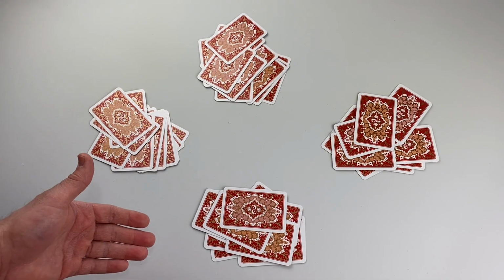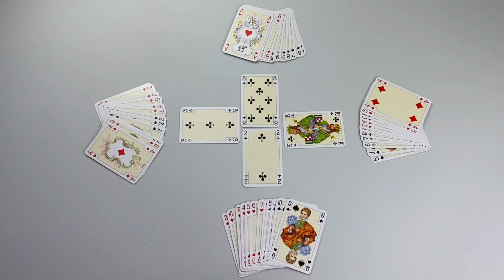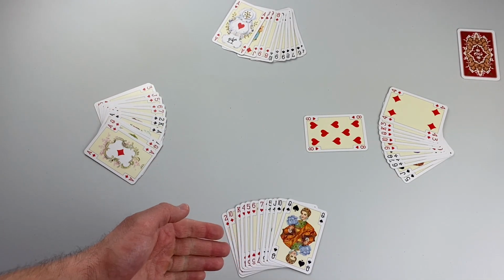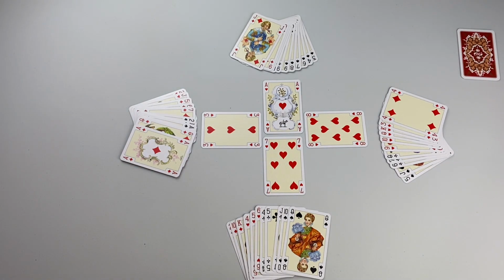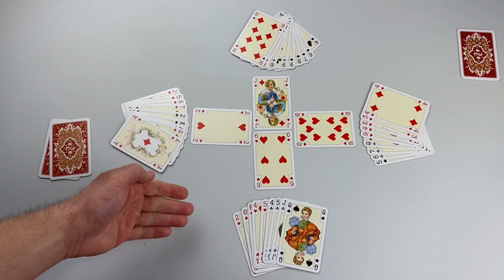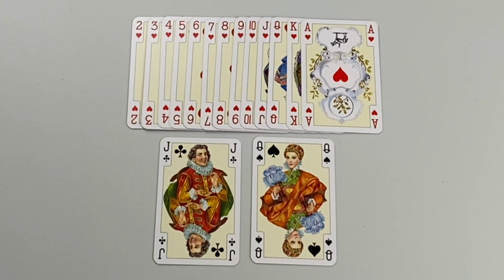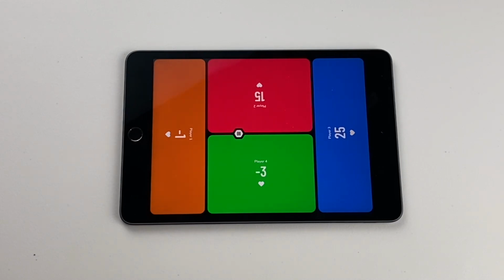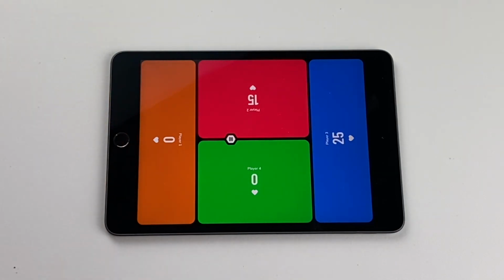How to Play Hartenjagen - Dutch Hearts Card Game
0:00 - Intro
0:20 - Materials & Setup
1:04 - How to Play
3:00 - Keeping Score

For a wonderful library of games to check out and learn to play, go see my friends

Stay ahead of the game and see what I am playing